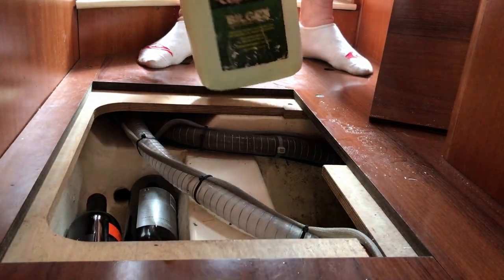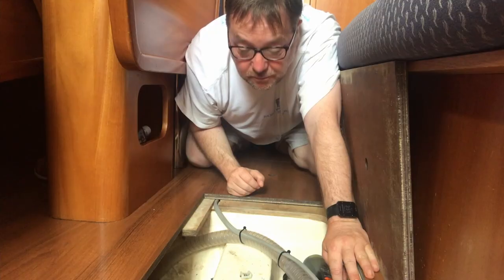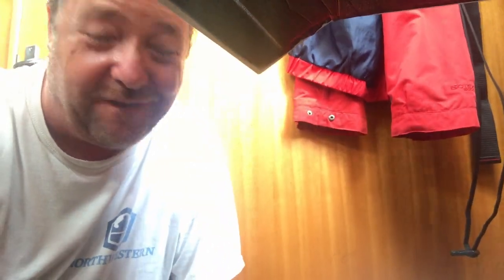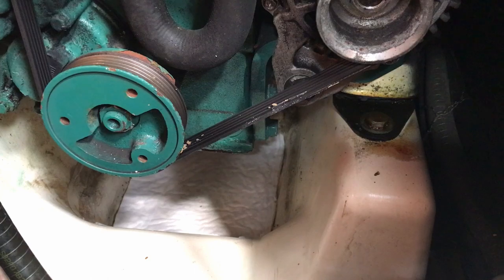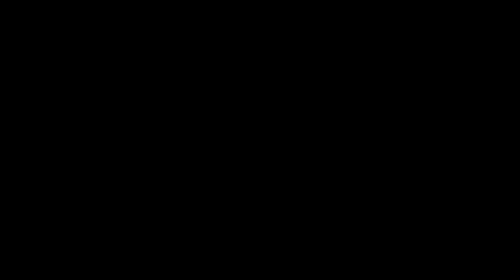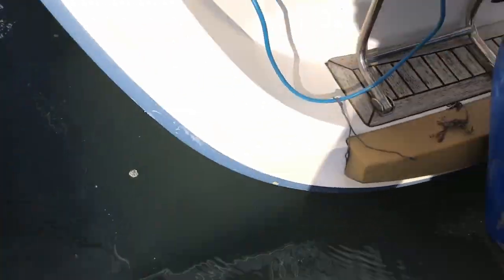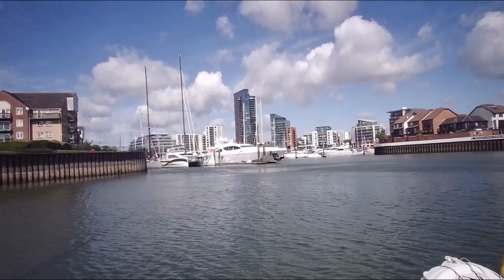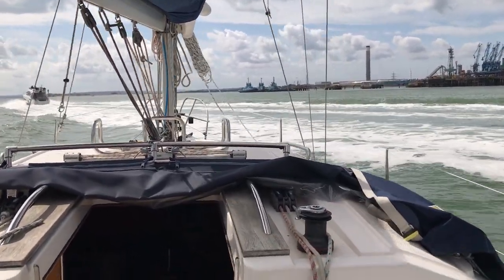Make and Mend day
Poor weather forces a make and mend boat maintenance day in Shamrock Quay, Southampton.
We test the bilge pumps, clear out the mess under the engine, and clean the dinghy.
Then its a look at the weird double high tide in Southampton and some pictures of the largest ocean liner in the world, Cunard's Queen Mary 2.

00:00 intro
00:34 Cleaning the bilges and testing the pumps
03:06 Cleaning the engine bay
04:52 Cleaning the Dinghy
05:25 Southampton's tidal phenomena
09:28 A trip round Southampton Eastern Docks